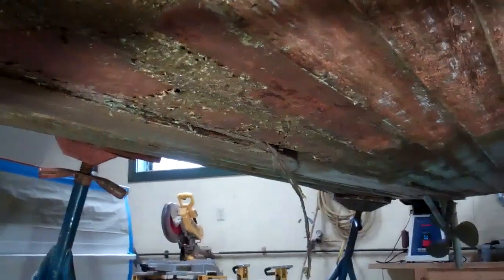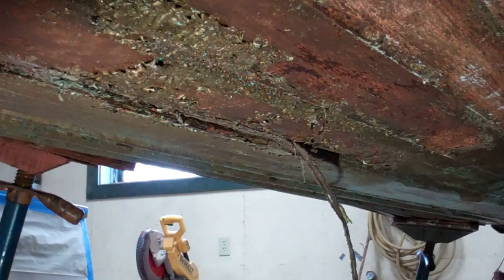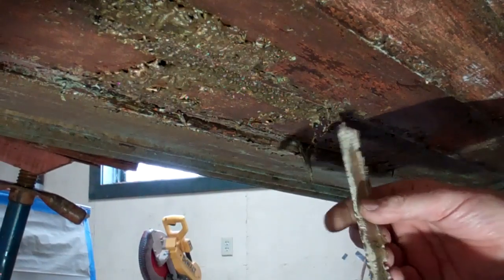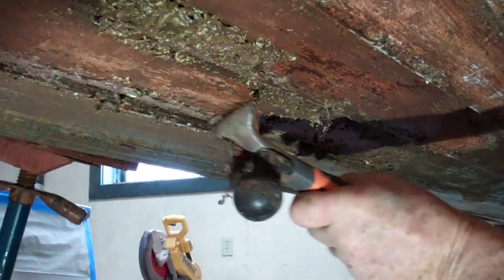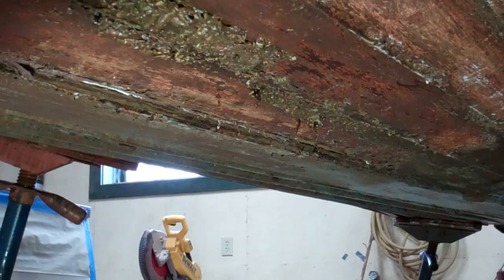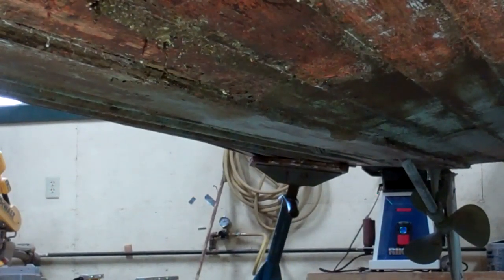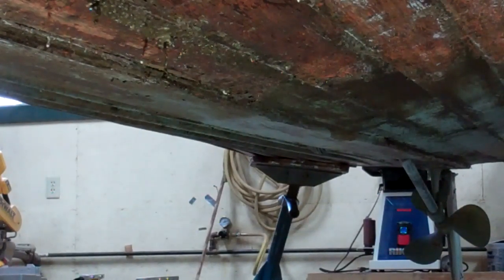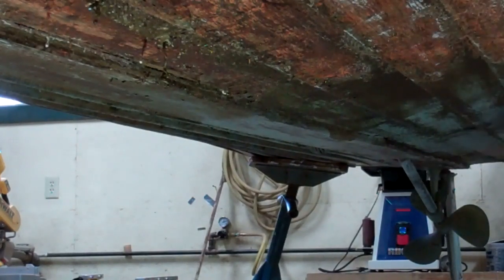1937 20' Lyman Runabout Update Stripping Eagle's Bottom 2 22 2019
After raising her five feet above the floor, RJ and I have been fully enjoying applying copious amounts of Circa 1850 Heavy Body Stripper – three coats in each area at a time before we begin removing what appears to be five to six coats of tired bottom paint between her boot strip and keel.
The bottom planking is tight and the wood is in excellent shape, at least over the forward half of the bottom.
Our real disappointment erupted as soon as I began stripping the port garboard along the seam between it and the keel. The corner of my scraper blade caught the caulk payed into the seam and released about six feet of completely free material.
No, it was not 3M 5200. We found that imbedded all along the starboard garboard-keel seam. I’ve dealt with enough of this stuff bedding hardware on my sailboat. Boatlife Caulk it was. Adhered in any way to the wood anywhere it was not. A bit of tugging and long strings of this stuff literally just fell away.
That most of it exhibited a shiny, slick surface tells us that it most likely never adhered to the adjoining wood at all.
The seam is as much as a strong 7/16-inch wide in some places, and 3/8-inch wide along most of this distance. Properly addressing such seams is straightforward and involves first caulking them with cotton roving, which is then primed before paying the chosen caulking material begins.
All of that said, this experience, along with the arrival of this month’s issue of Practical Sailor and a heads up about a Wooden Boat Forum discussion on sealants got me to thinking.
While I am still researching, I believe there is value to you in sharing some of what I have learned to date.
Interlux Seam Compound v. Slick Seam Compound
Albeit twelve years ago, The Wooden Boat Forum hosted what can only be described as impassioned exchange.
One contribution reporting that heating, and then thinning the Interlux product with mineral spirits results in a consistency that “trowels out like butter.”
“…trick I used to use with any brand is to get a hot plate and put the can in a shallow pan of water and keep it hot, goes in the seams like butter, deeper, cleans up easy, and stiffens back as it cools...saves the fingers, hands, and wrists...and makes the bottom go quicker. and another plus is in the cleaning process when you knife off the excess flush, and then wipe with your cleaner soaked rag, you get a concave seam, which allows for a smoother look after the boards have swelled. ”
And then there were several experienced-base observations that in cold climates where she must live on the hard for six months annually and dries out as a result, the Interlux Seam Sealer tends to become brittle and break away from the wood.
Bottom line: Slick Seam adheres tenaciously and handles the swell-shrink cycle well, but its waxy consistency presents offsetting issues that may outweigh its adherence advantage.
Interlux Seam Compound when heated and even thinned, applies easily, but may tend to lose adhesion during the annual swell-shrink cycles our woodies must endure.

Practical Sailor Magazine, March 2019 Issue – Sealant Testing Results
We tested a field of leading sealants including 3M 5200, 3M 4200 Fast Cure, 3M 4000 UV, Sika 291, Sika 295,Loctite PL S-40, Loctite PL Marine, Boat Life Caulk, Boat Life Seal, and Sudbury Elastomeric Sealant, for three years….
3M 5200
Intended as a permanent bonding adhesive, not a sealant or bedding agent, 5200’s increased stiffness worked against it in the flexibility test. It took more than twice as much force to flex the samples, despite the fact that 5200 is thin and only about 50 percent as much material was present in the joint.
To our surprise, 3M 5200 began losing bond strength by the third year. Bottom line: Recommended as an adhesive, but not as a flexible sealant.
SIKAFLEX 291
Sika 291 is Practical Sailor’s best buy of this group. “…(it) delivers more consistent bonding on a wider variety of materials. It came clean easier than most (of its competitors) and retained flexibility. Bottom line: A best choice for most applications.
Missing in the results is any mention of Sika’s bonding to wood below the waterline.
BOATLIFE CAULK
This sealant failed to bond effectively in our shear testing, and it failed the flexibility testing completely, debonding completely the first time samples were bent. While you may like a sealant that is easy to remove, we think bond failure is never acceptable.
Bottom line: Not acceptable.